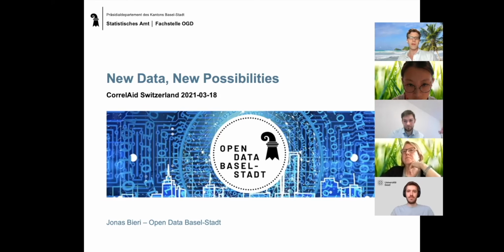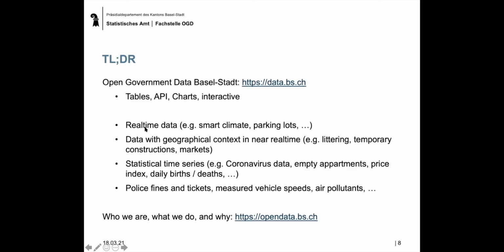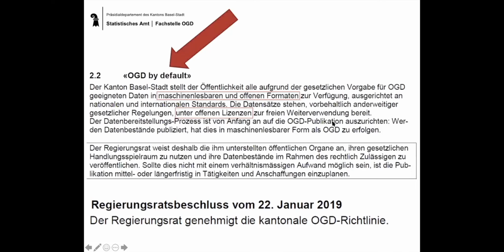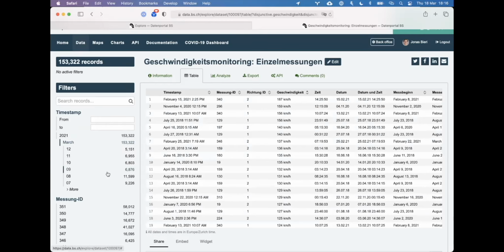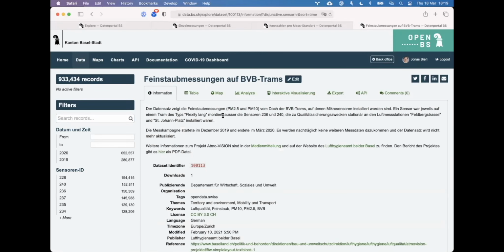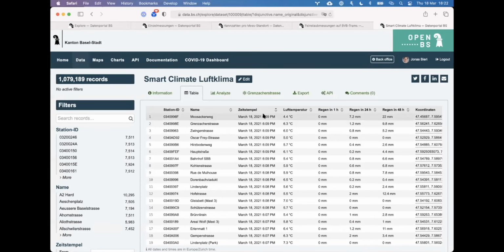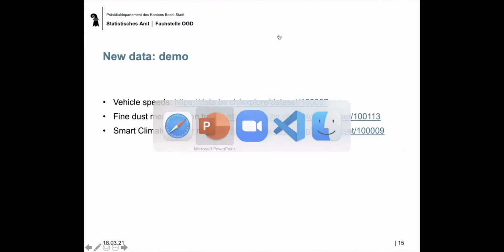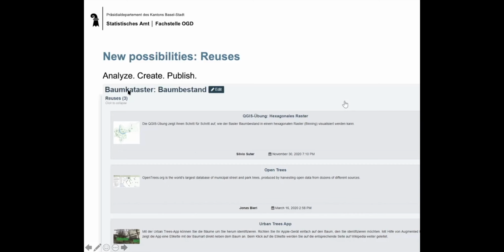New Data, New Possibilities: Talk by Jonas Bieri at the CorrelAid meeting 2021-03-18